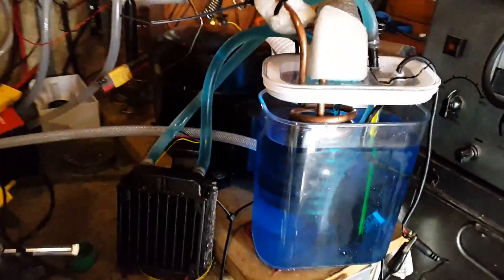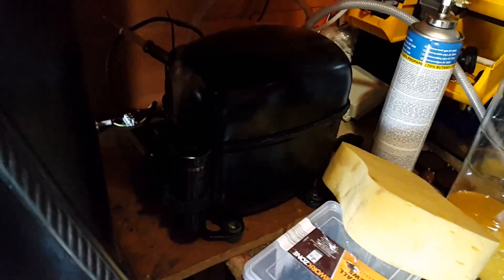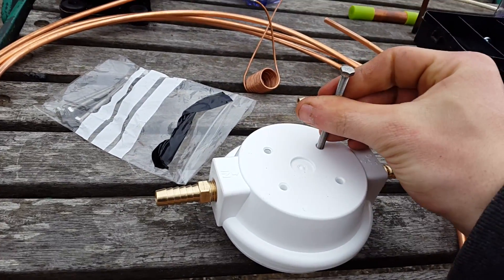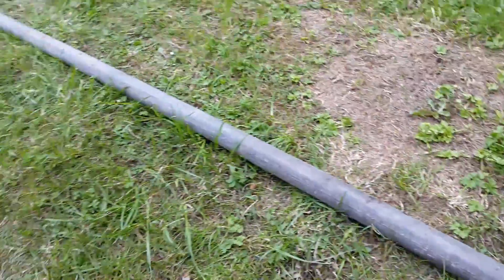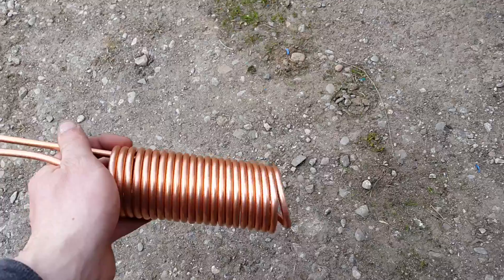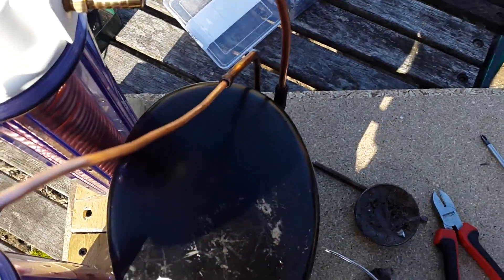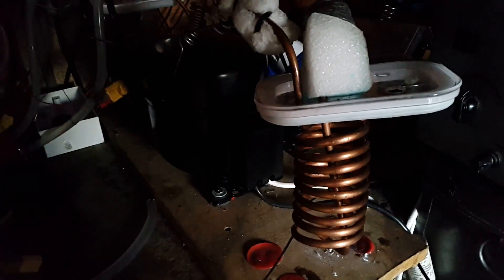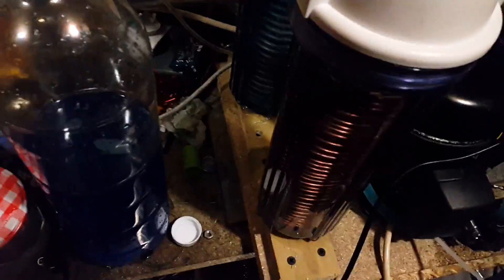Building a Glycol Chiller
A new refrigeration system I made which can be used as a wort chiller, small air conditioner, aquarium chiller and much more.